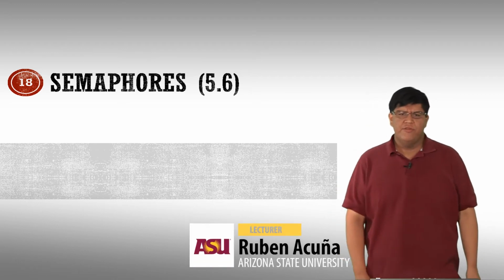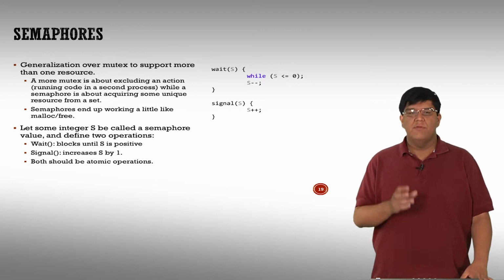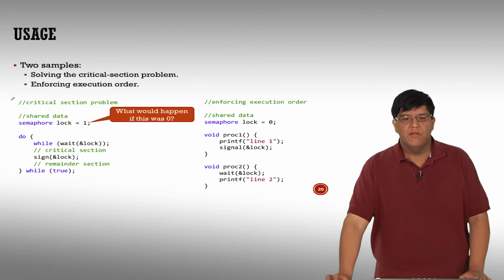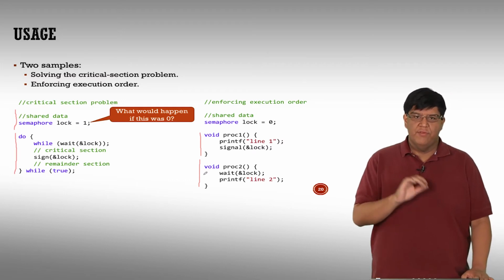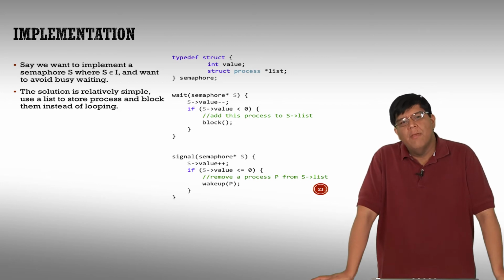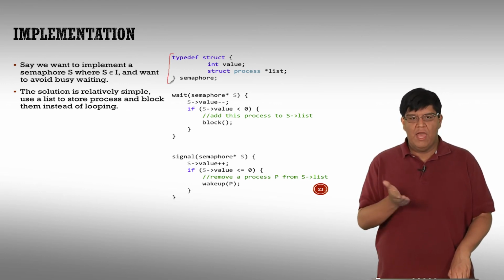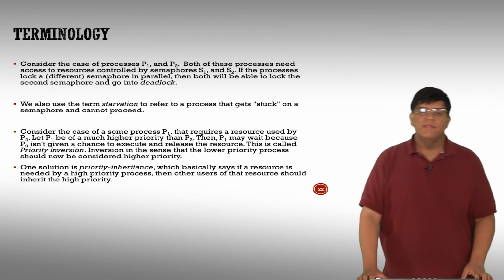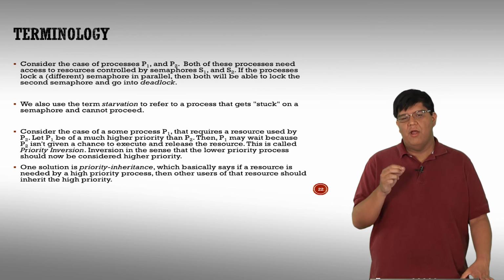[SER334] U05.06 Semaphores